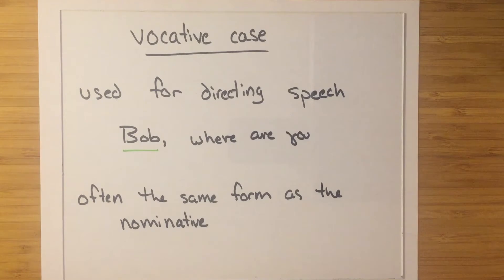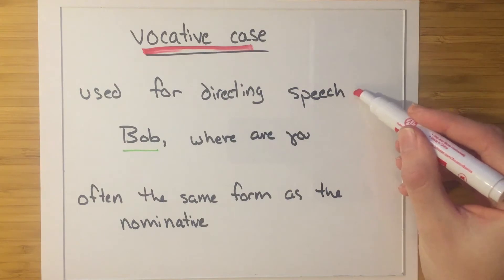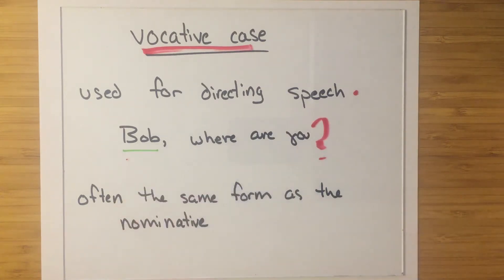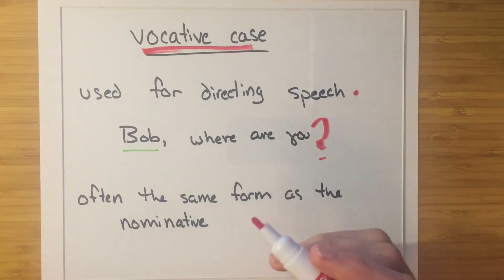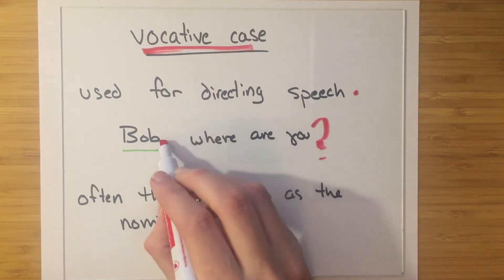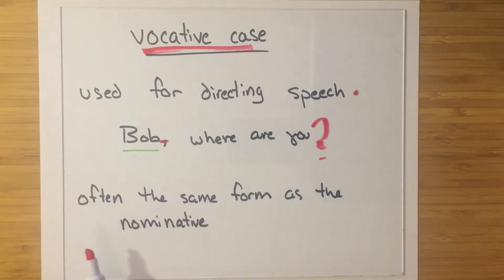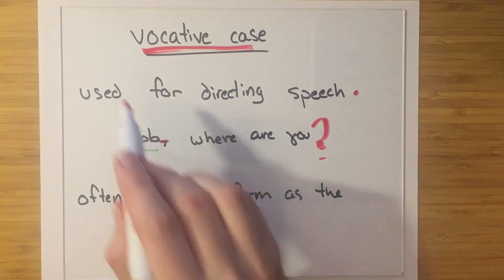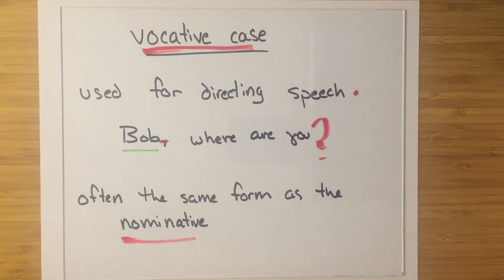Topics - Linguistics: The Vocative Case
A short video by an Aurelian University tutor on the vocative case.